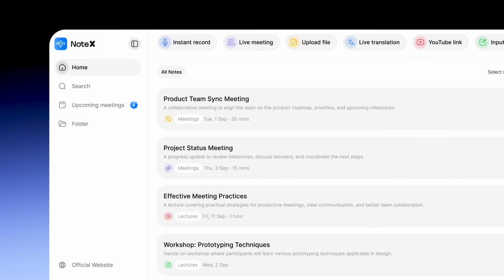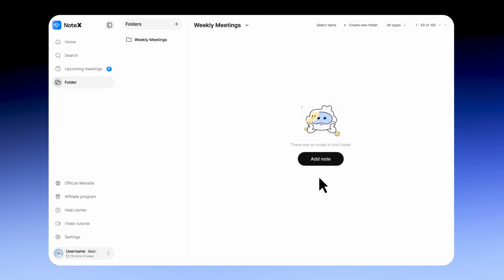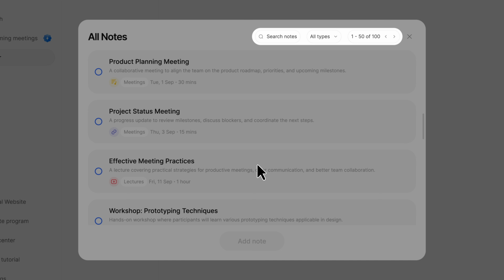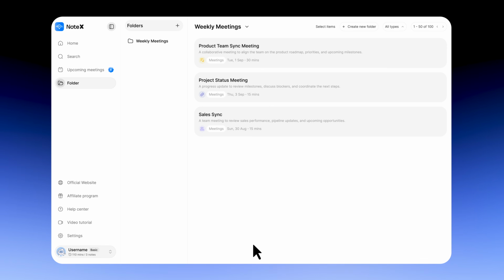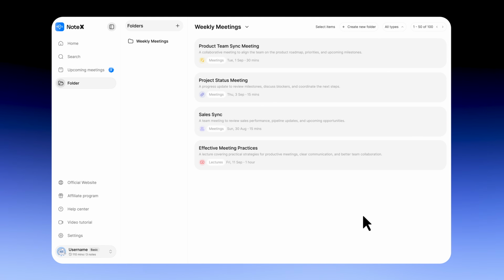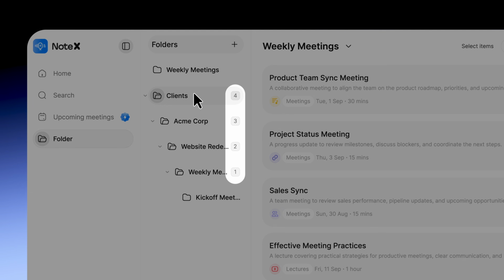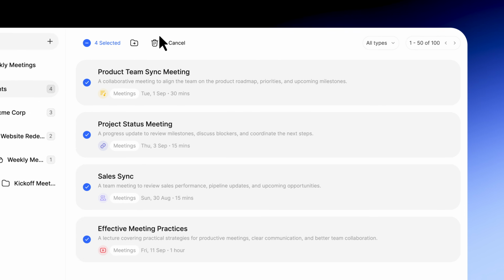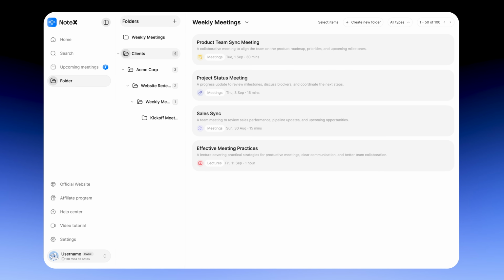How to Create & Manage Folders | NoteX Web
Keep your workspace organized with folders in NoteX.
In this tutorial, you’ll learn how to create folders, organize your notes, move notes between folders, and keep your workspace clean and easy to navigate.
Perfect for managing meeting notes, study materials, project documents, and more.
🔗 Get started with NoteX